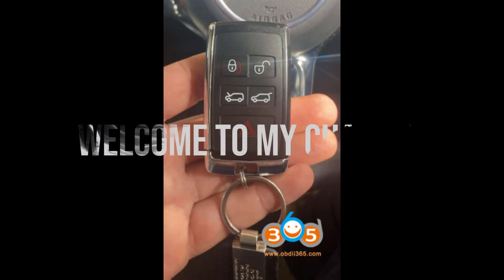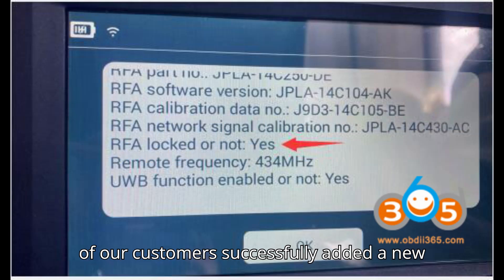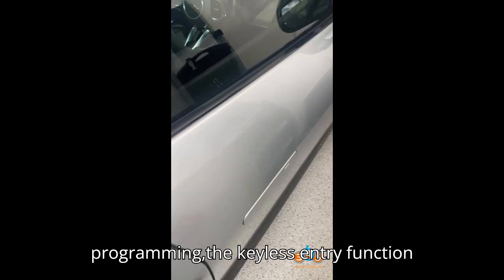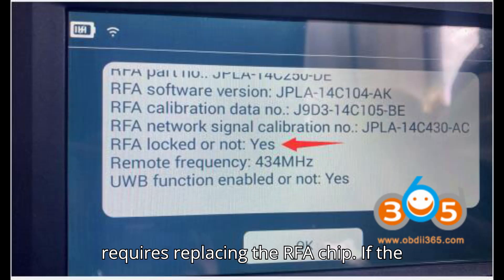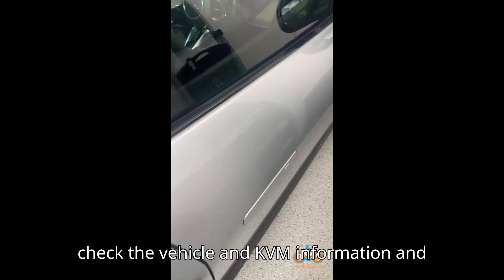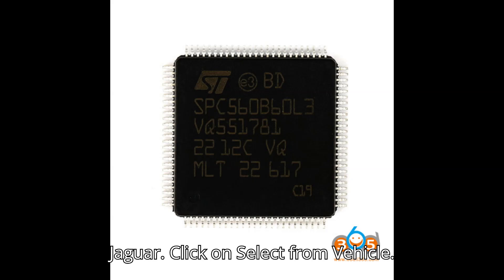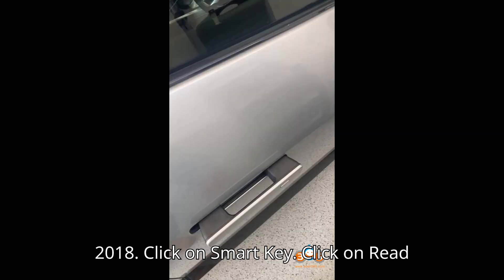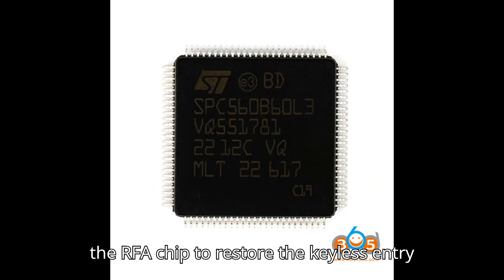How to Check if Land rover KVM RFA is Locked Using Lonsdor K518 Pro?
Learn how to check if the Land Rover KVM (RFA) is locked using the Lonsdor K518 Pro. One of our customers encountered an issue with keyless entry after successfully adding a new smart key to a 2019 Jaguar with a JPLA KVM. Follow this step-by-step guide to verify if your KVM is locked and how to resolve keyless entry issues by replacing the RFA chip. Ensure proper functionality with this essential check!